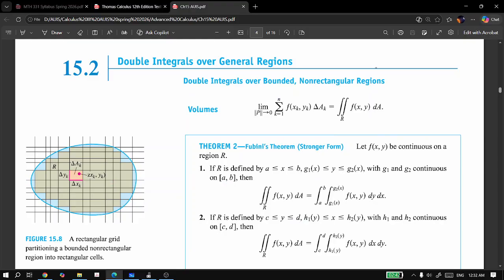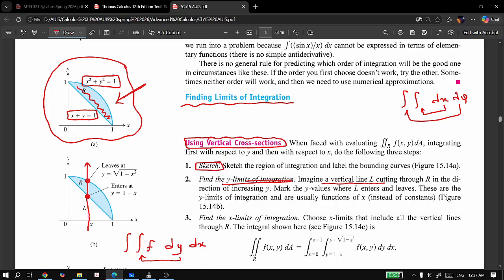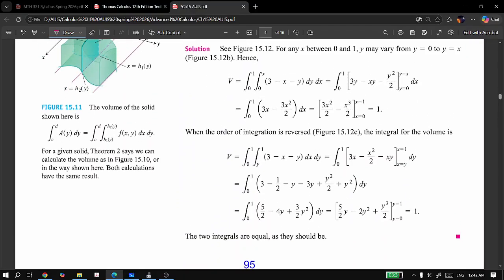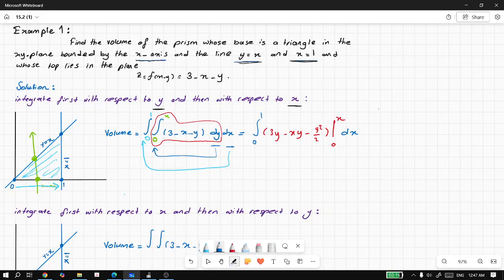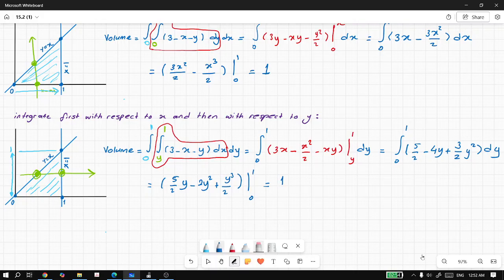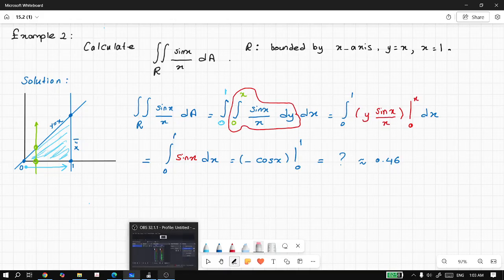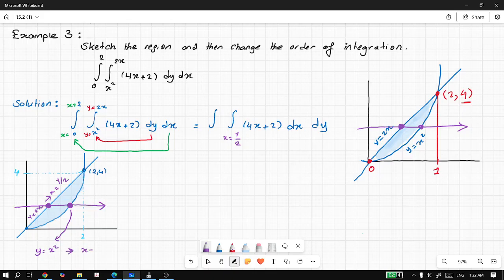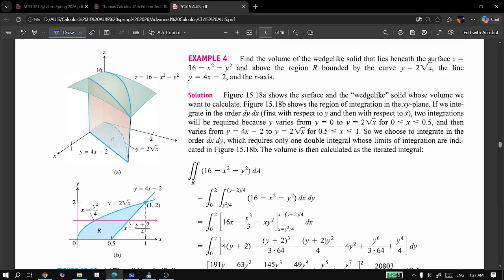Cal III 15.2 (1)